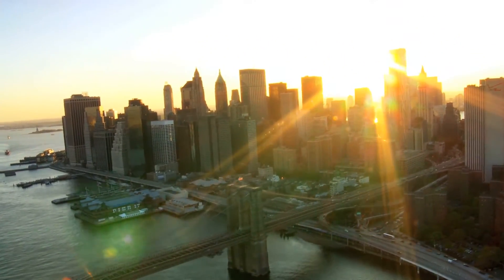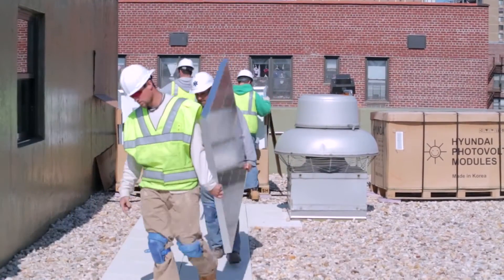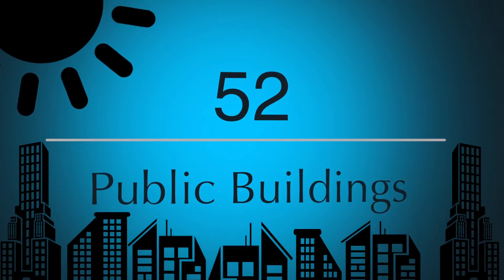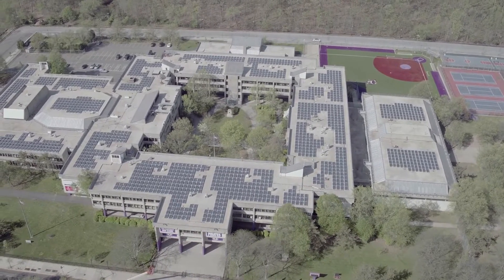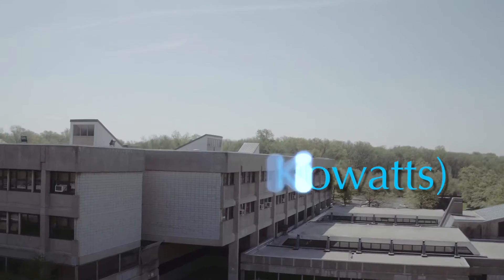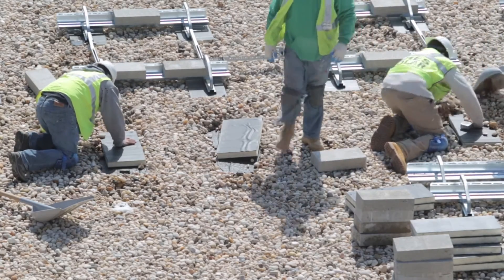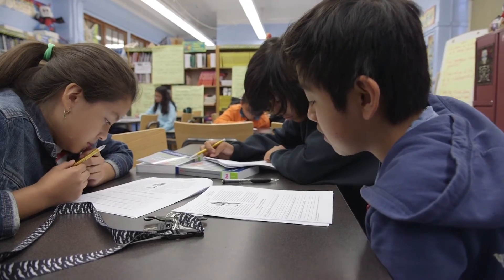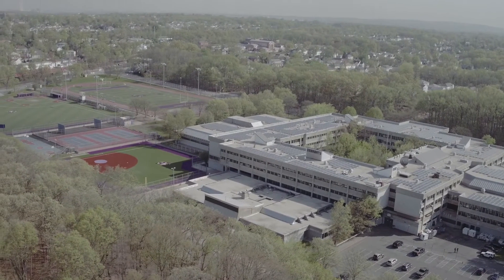City of New York: Bringing Solar Power to Government Buildings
Buildings are responsible for nearly three-quarters of all carbon emissions in New York City. By installing 100MW of solar power by 2025, Energy Management is leading the effort to supply clean and renewable energy for New York City government operations, and transforming our public buildings for a low-carbon future.